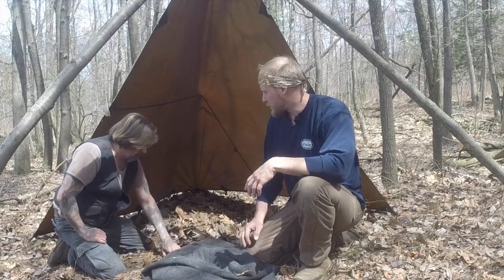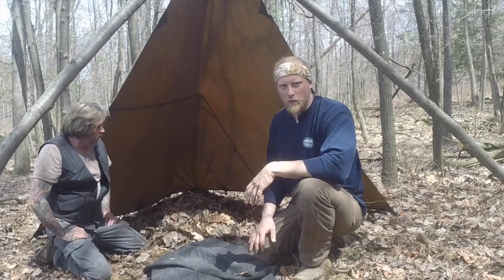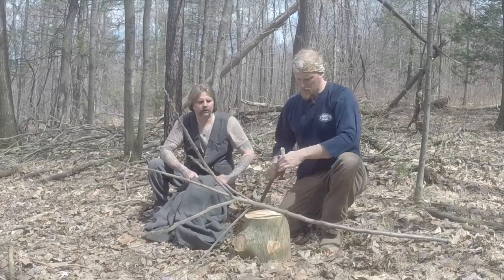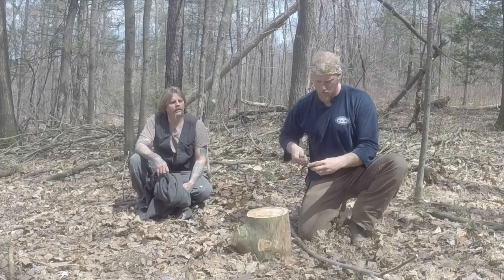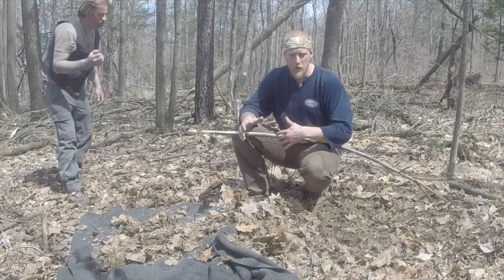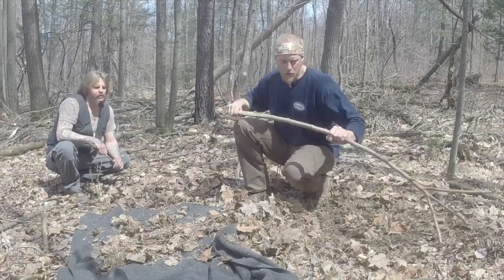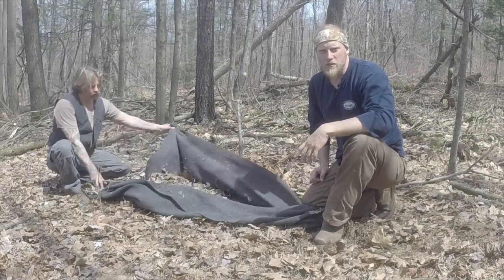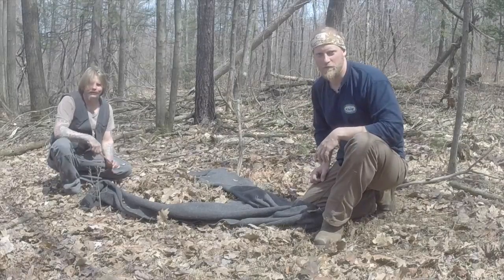Quick Tip: Bush Rake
How to make a quick rake in the bush